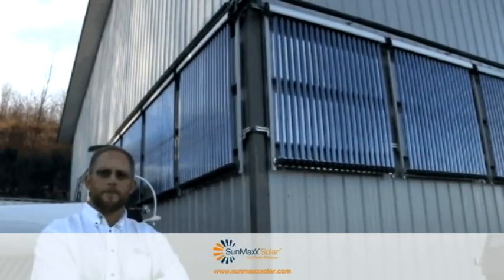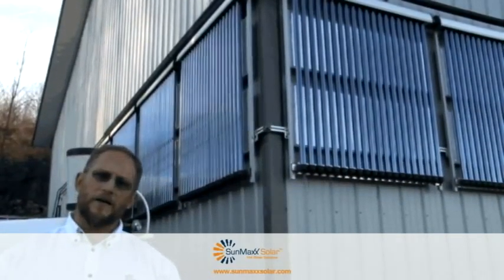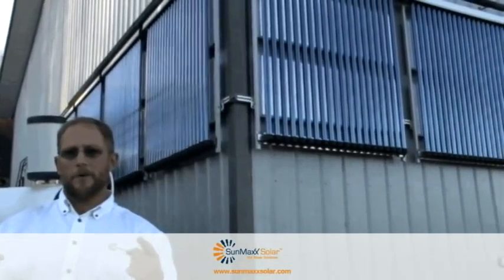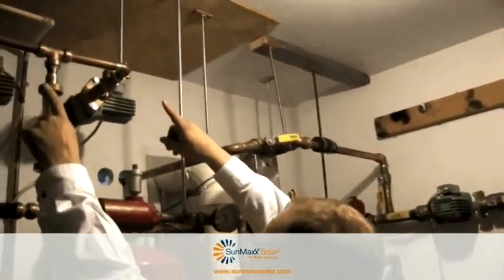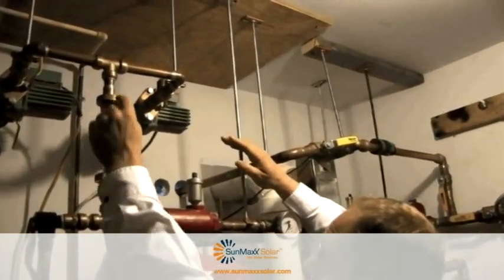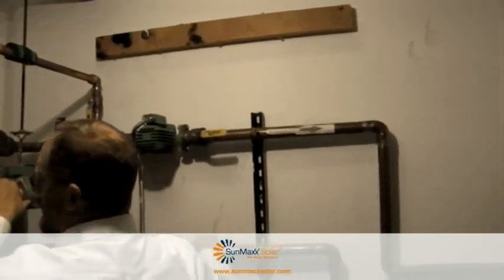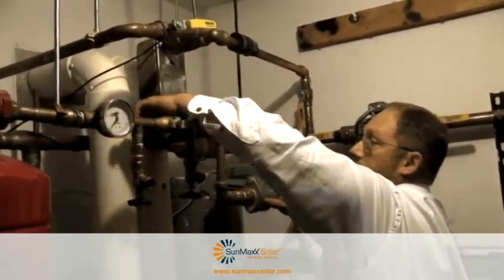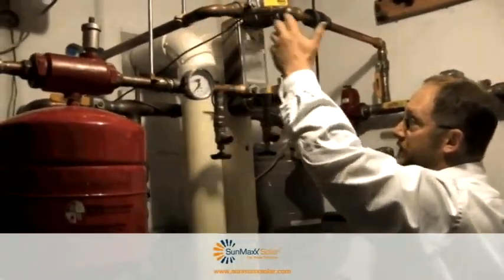U-Pipe Collector System on the SunMaxx Solar Warehouse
gives you a tour of the really cool ThermoPower U-Pipe collector system on the SunMaxx Solar warehouse. The system is a unique design and those that attend the training seminars at the Bainbridge, NY office get to see the system hands on!